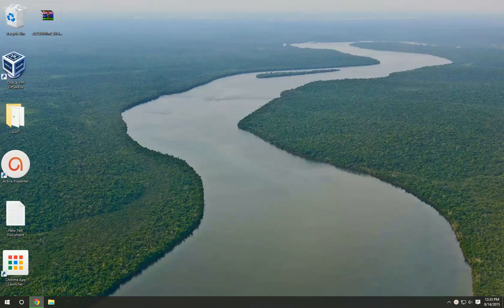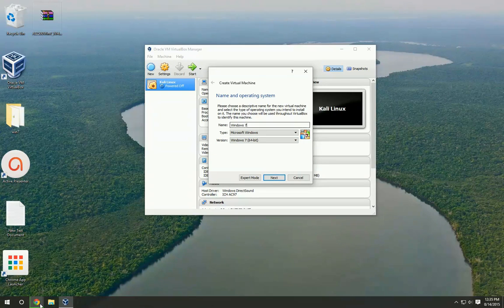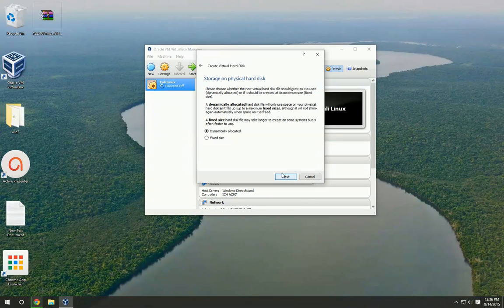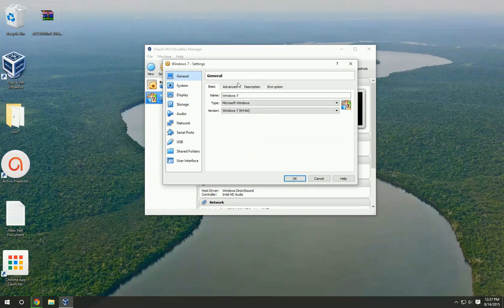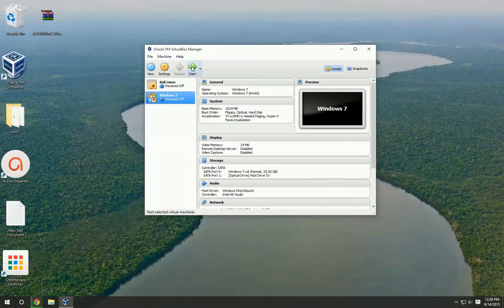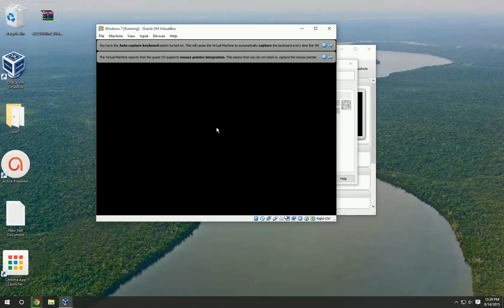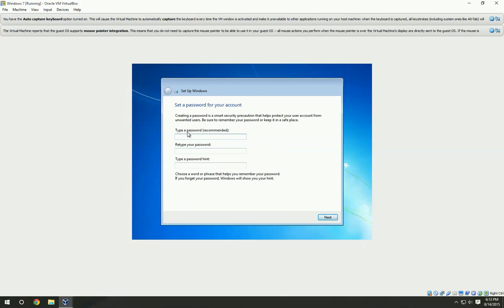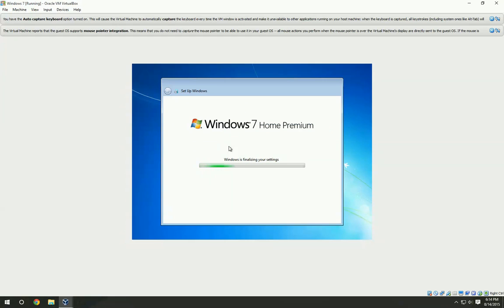How to install Windows 7 by DVD in virtualbox